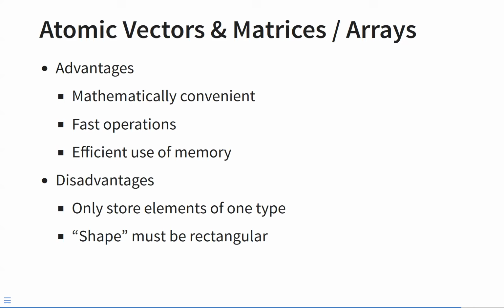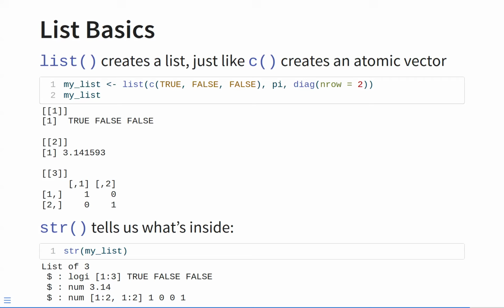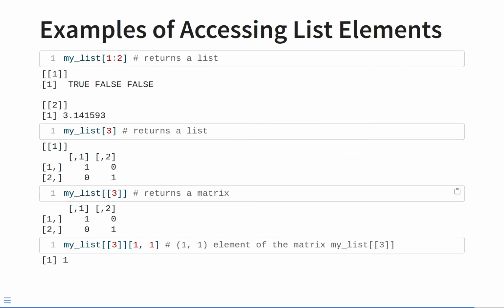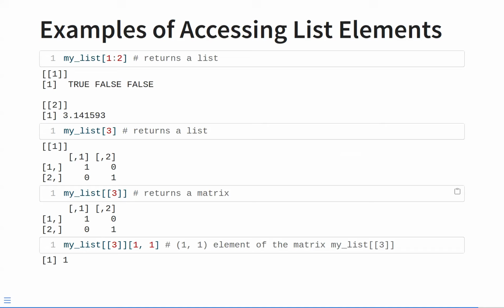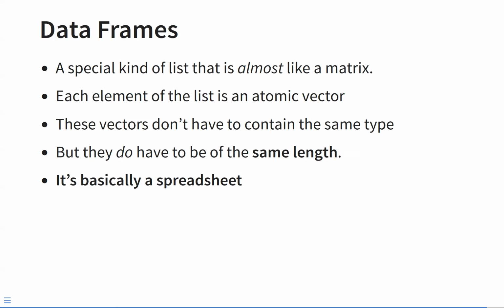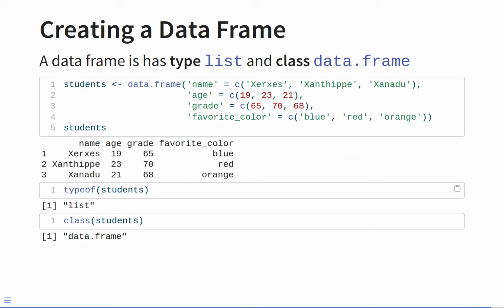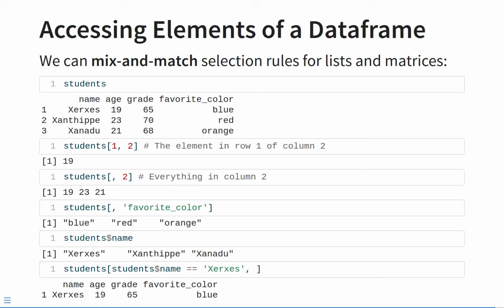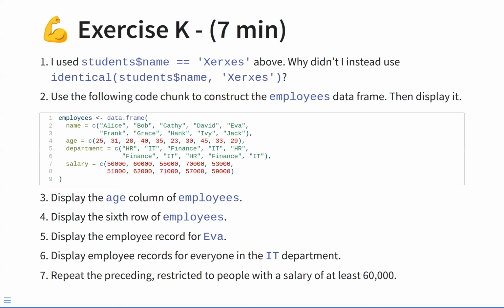Core Empirical Research Methods - Introduction to Base R: Part 6